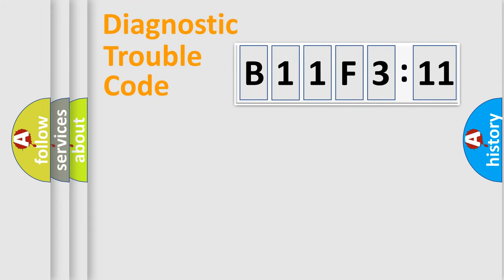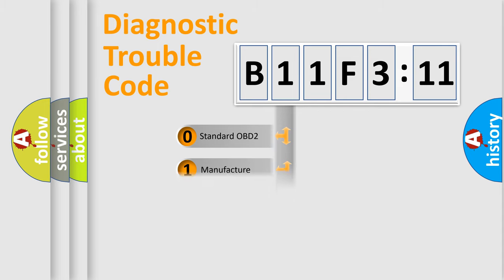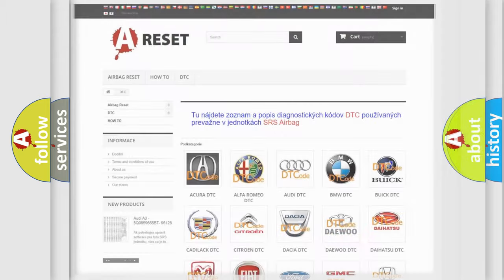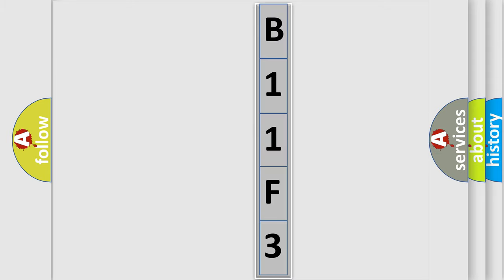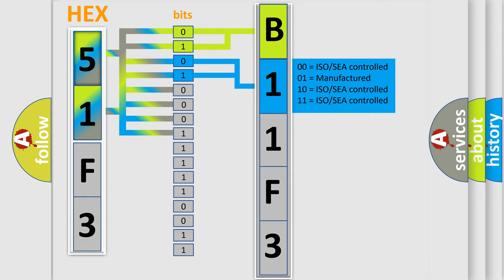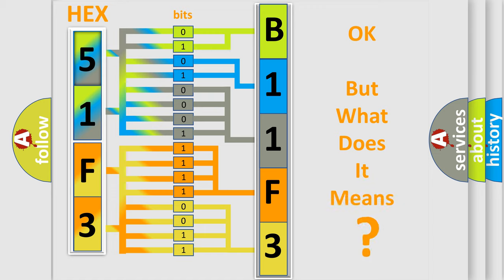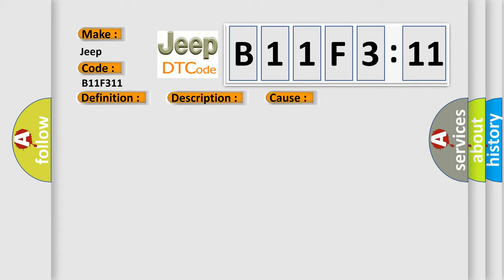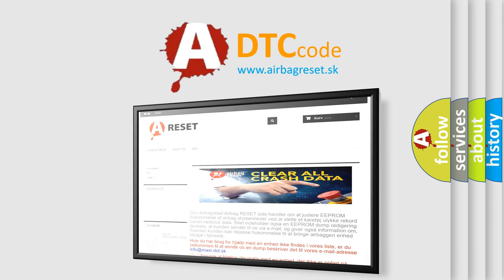DTC Jeep B11F3-11 Short Explanation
Contents:
0:21 Basic DTC analysis according to OBD2 protocol standard.
1:48 Insight into programming
2:58 A diagnostically understandable description of the Diagnostic Trouble Code
3:05 Basic error definition

Make:
Jeep
Code:
B11F3 11
Definition:
Ignition Coil 8 Circuit
Description:
Engine running is affected.The control line to the ignition coil of cylinder 8 has a short circuit to ground.
Cause:
Line from ignition coil to control unit
Failure Type: